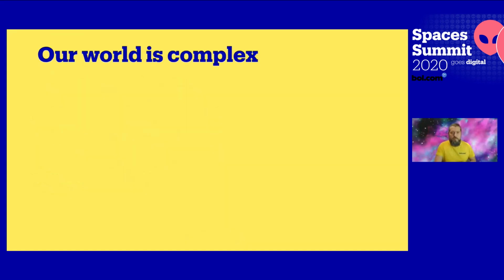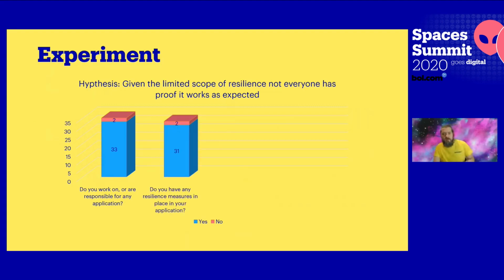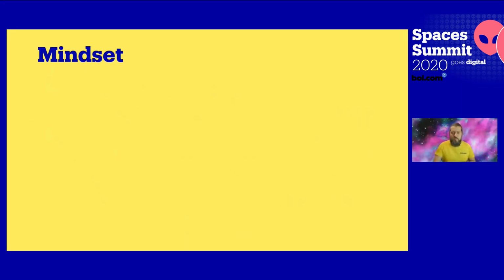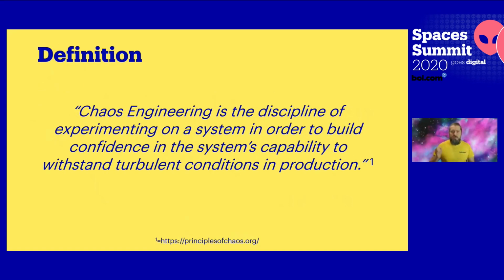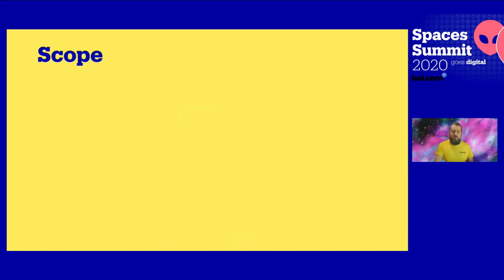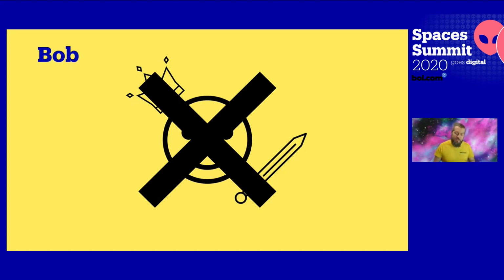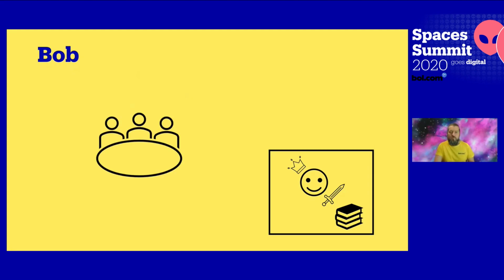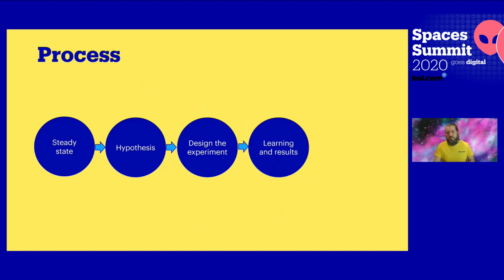Chaos Engineering: Why we should embrace chaos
by Luc Kleeven

Chaos engineering is the practice of doing experiments on your system to gain insights on how it will actually behave. In this talk I'll explain why I think we should do this more and challenge our concept of what makes up a system.